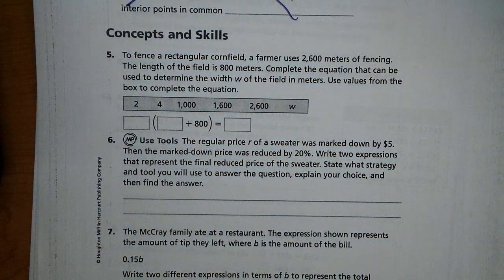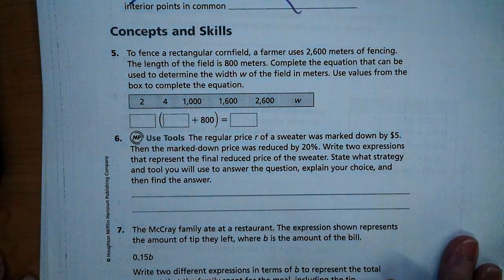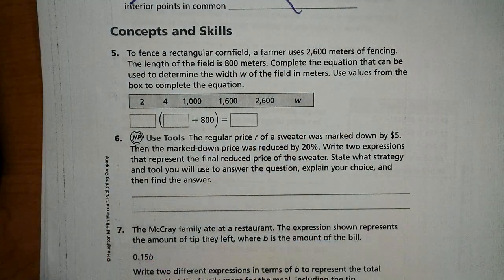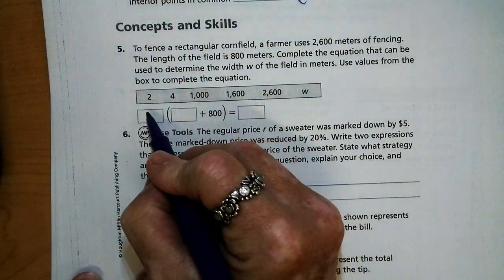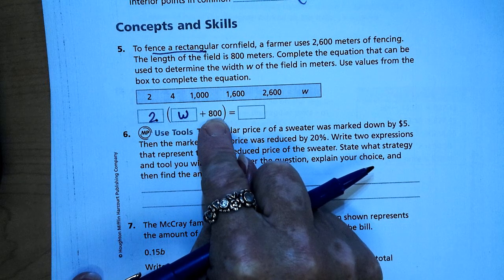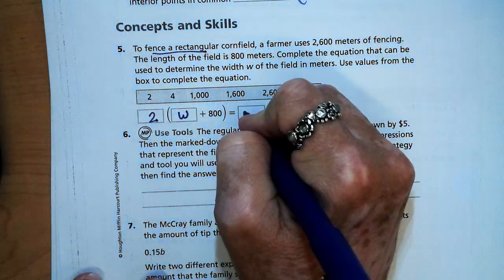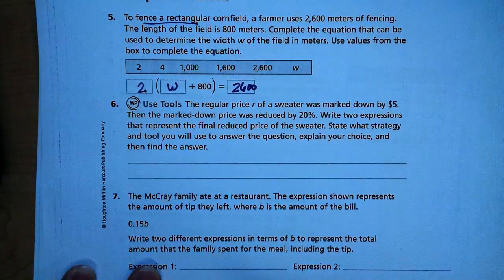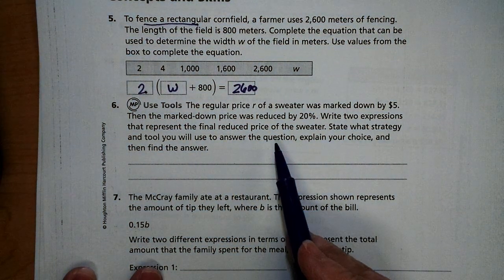Lavelle: Module 7 Review Video 7th grade (2nd Period)